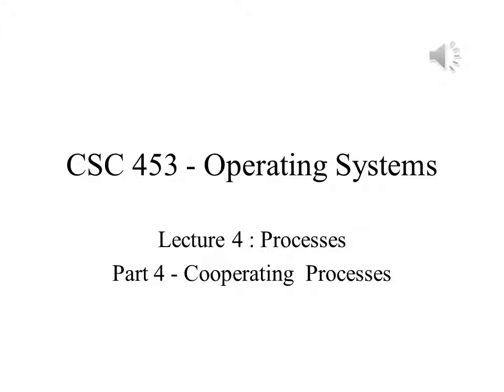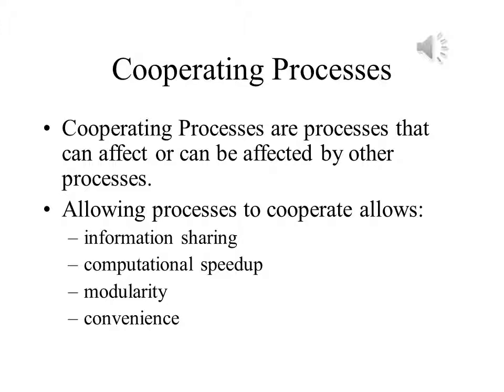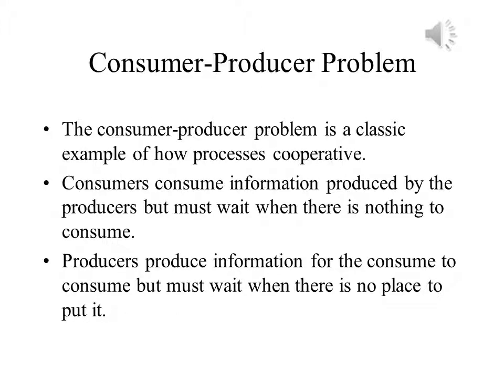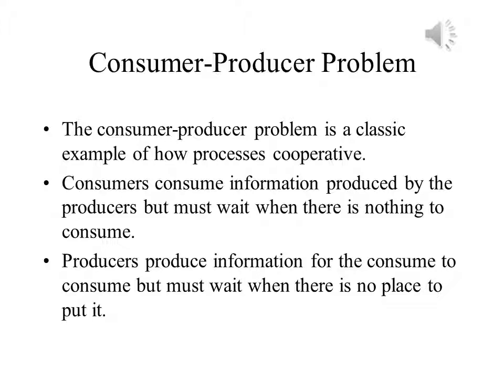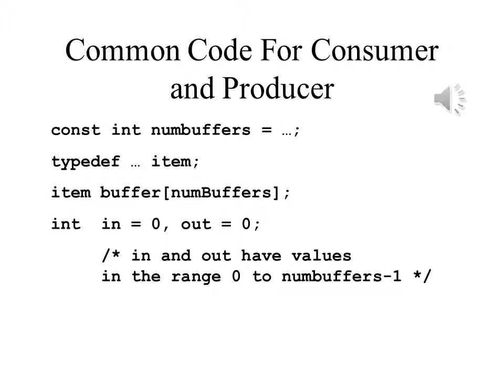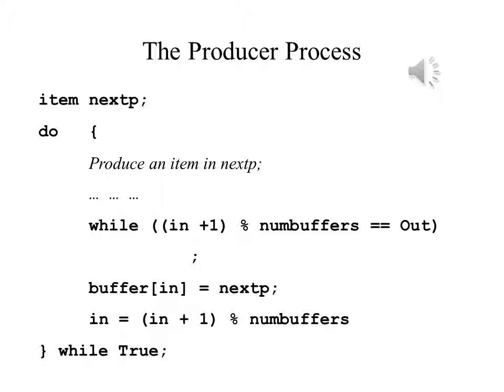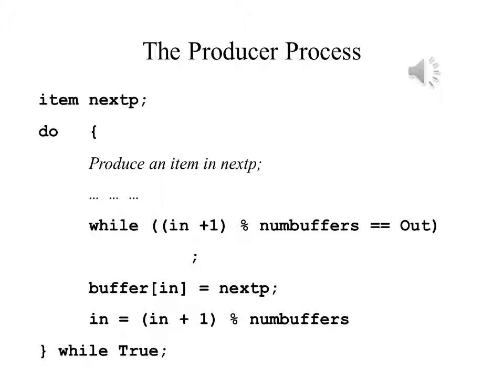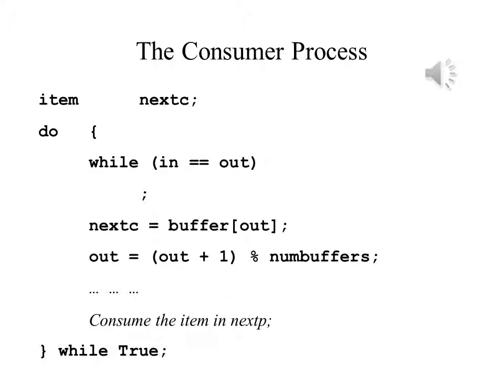Operating Systems Lecture 4 Part 4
Processes - Cooperating Processes